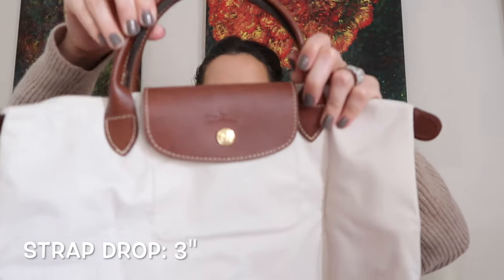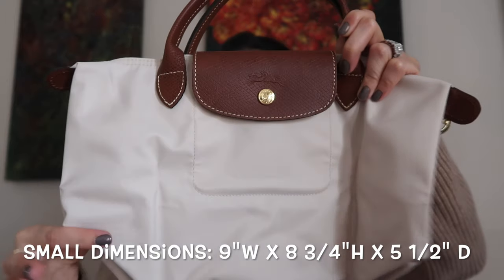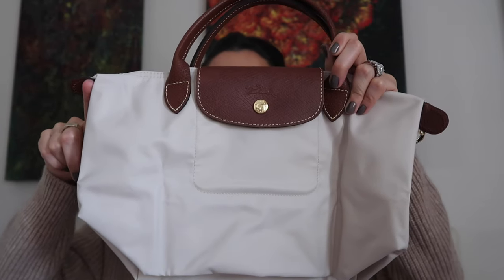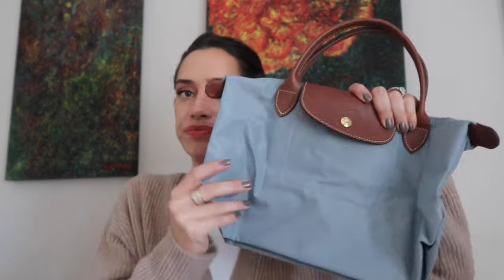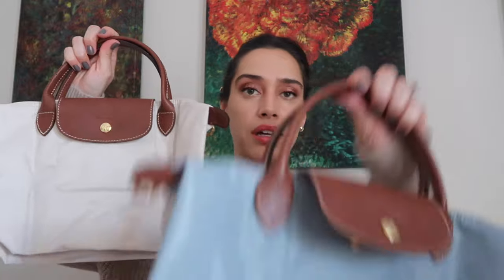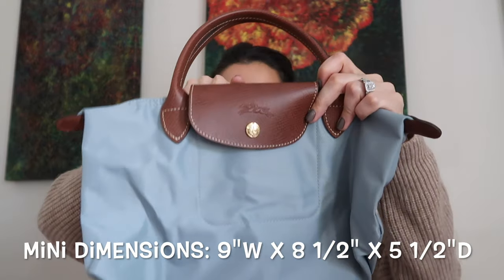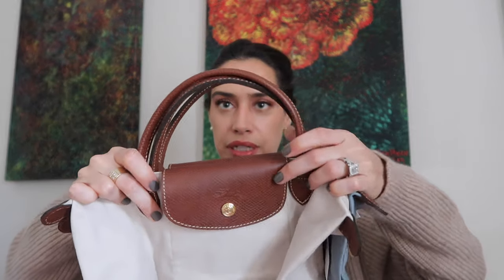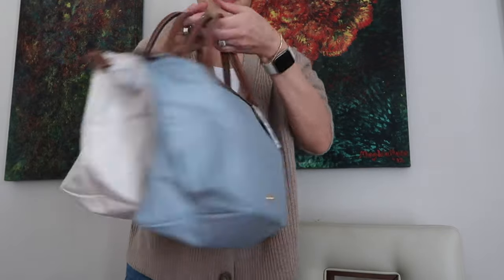Longchamp Le Pliage Small vs Mini | Mod Shots Included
***$10off A $40+ Purchase***  or Use Code: ISABELIGLESIAS

Lips: MAC Lipliner— Spice
Fenty Heat Bomb— Hot Cherry

Nails: Essie: Social-lights

Face:
Foundation: Chanel Vitalumiere Aqua- B30
Setting Powder: Chanel Natural Finish Powder— 20 Claire
Clarins Bronzer: Sunkissed
Blush: Guerlain Meteorites— Goldenland
Highlighter: Chanel 20 Warm Gold
Eyes:
Eyeshadow Primer: Urban Decay Anti-Aging Primer Potion
Eyeshadow Palette: NARS Mini Wanted Palette: Satisfaction (all over lid to brow bone), Delirium (all over lid),  Shadow Hill (crease shade) and Wicked Game (outer corner shade) and Mendoza (topper shade).
Mascara: Caliray— Come Hell or High Water
Eyeliner: Chanel Liquid Eyeliner— 36 Prune Intense (upper lash line) and 48 Or Antique (bottom lash line)
Brows: Kosas Brow Gel— Medium Brown
Skin Type: Combination/Oily- blemish & milia prone
Skin Tone: Light with a Neutral undertone